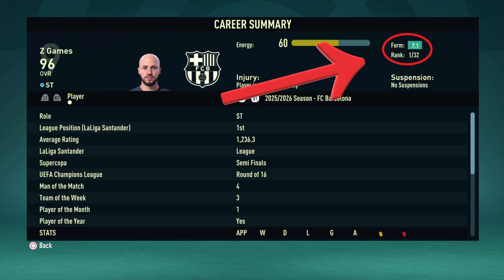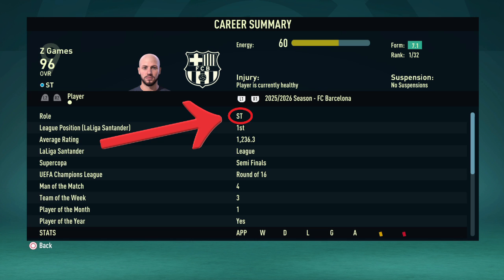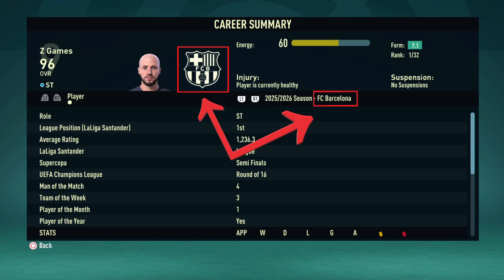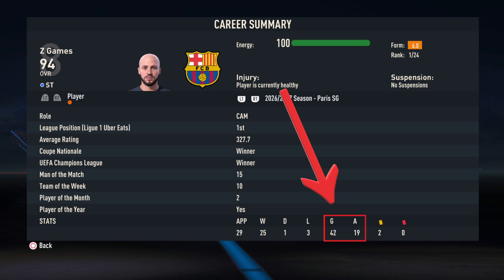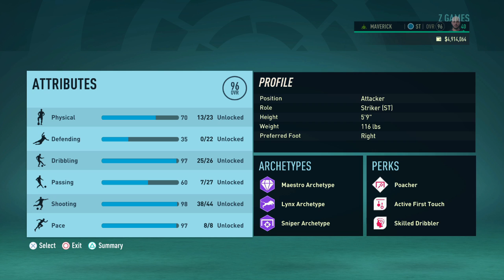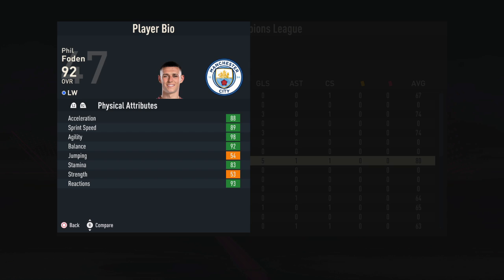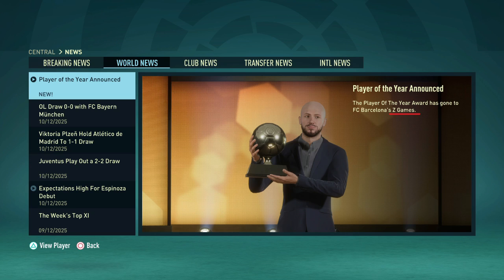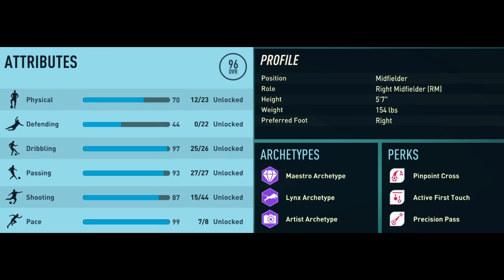Win PLAYER OF THE YEAR (Ballon D'or) in FIFA 23 Career Mode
اربح أفضل لاعب في العام (الكرة الذهبية) في نمط المهنة للعبة فيفا ٢٣

- CM FK - Center Midfielder Free Kick Specialist - COMING SOON